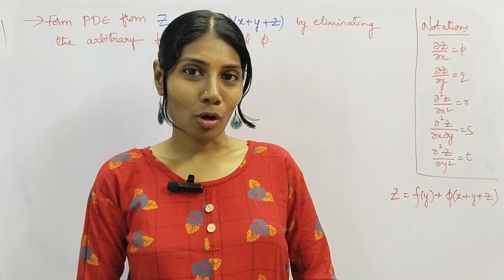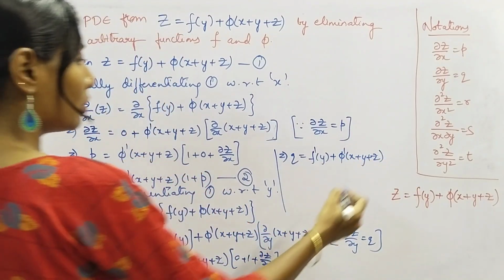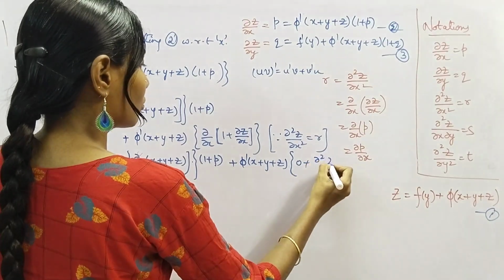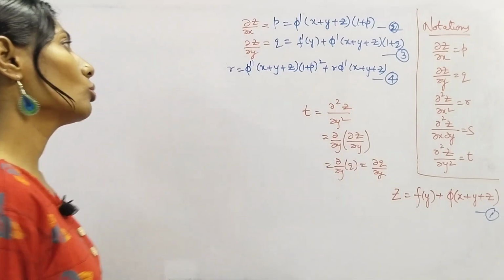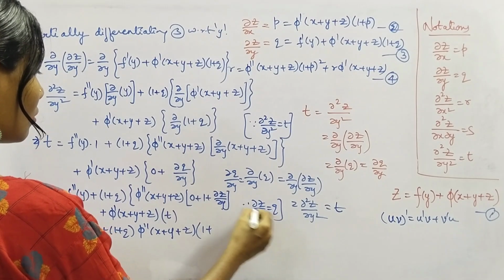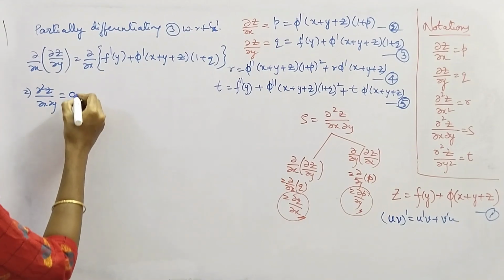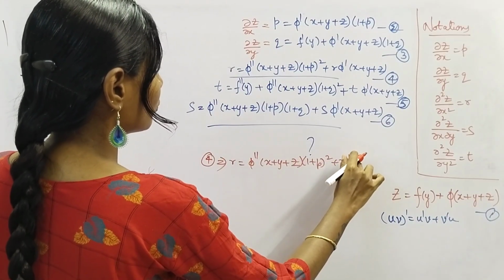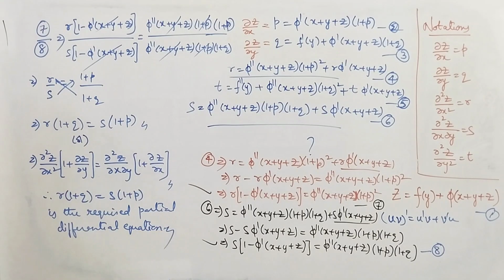Z=f(y)+Φ(x+y+z) | Partial Differential Equations L1k,268